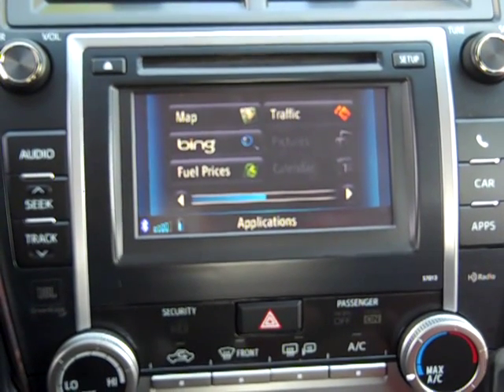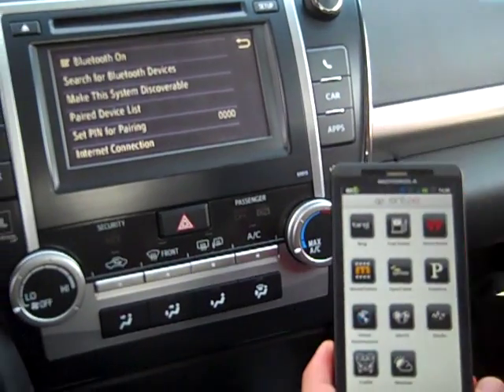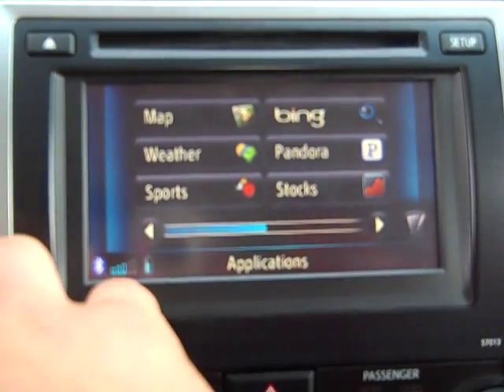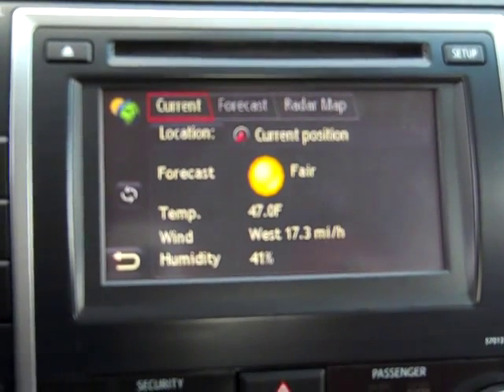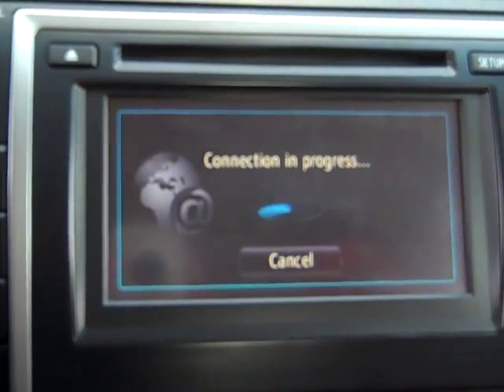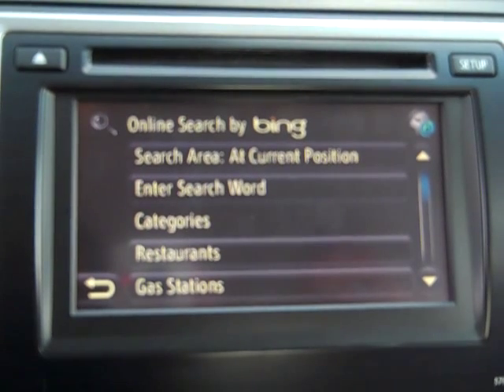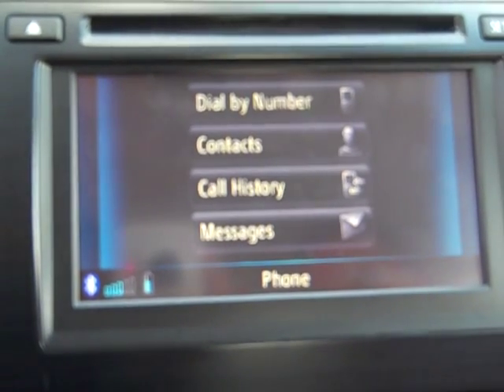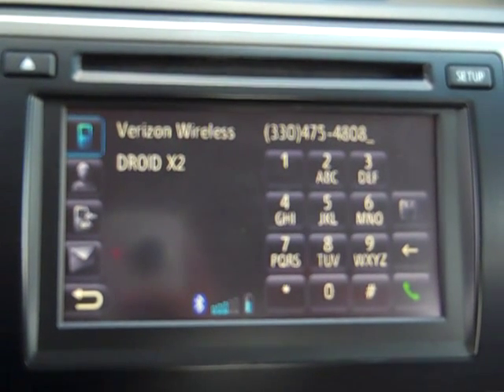How to set up and use Entune on your 2012 Toyota Camry.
Cory Dibona, Sales Professional at Summit Toyota of Akron, demonstrates how to set up your Bluetooth connection and and operate the new Entune system on an all new 2012 Toyota Camry.